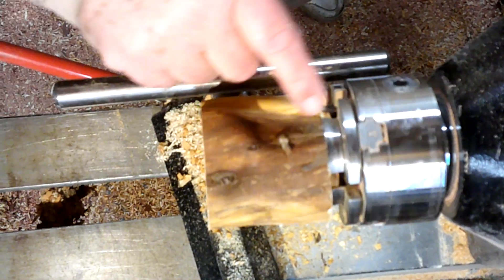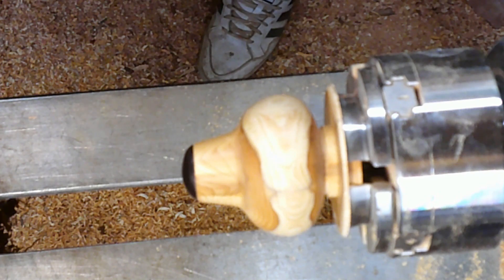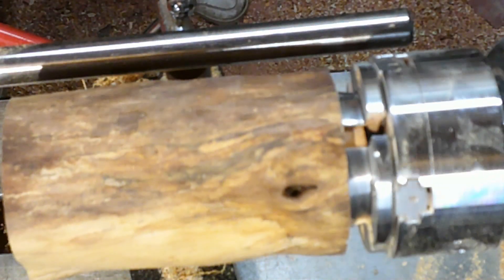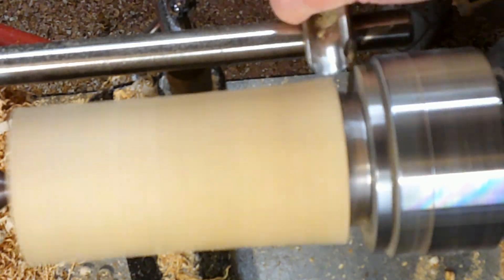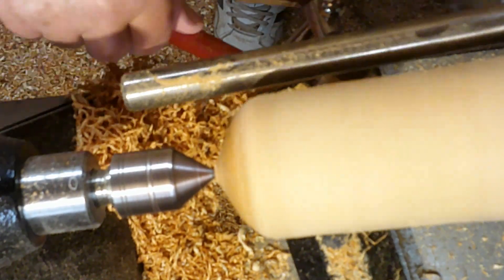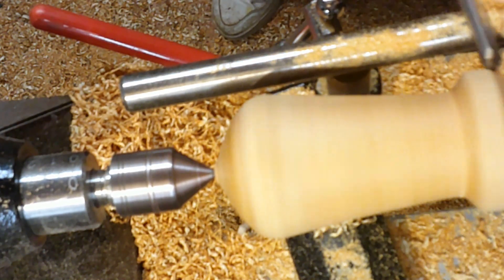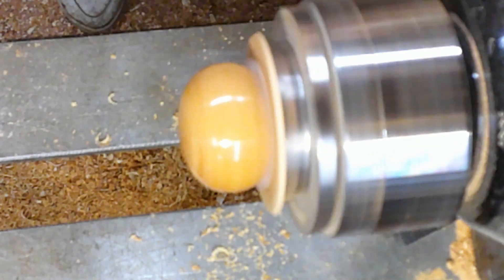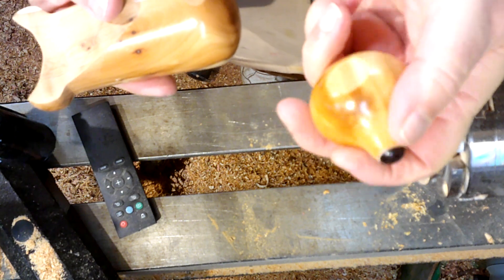A Seal turned from a piece of Yew #104 Wood turning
This toy seal is turned from a Yew log

For my finishes I use things like Wood dyes spirit based and water based, high gloss wax and
Boiled Linseed Oil - Danish oil and hard wax oil. I also like to experiment with differing textures to give my bowls a different feel to them